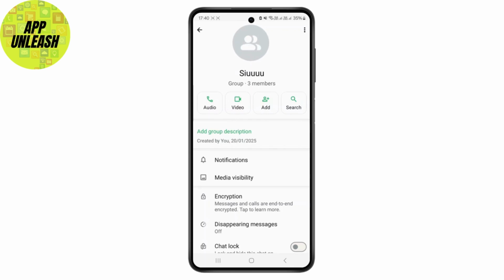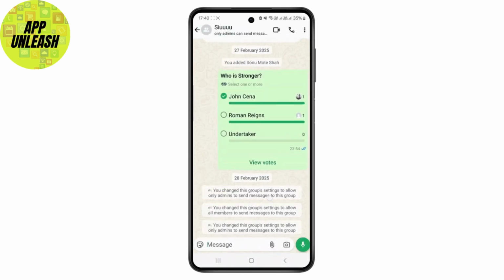How to Know Who Removed Me from the Admin in WhatsApp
How to Know Who Removed Me from the Admin in WhatsApp (2025)!
Wondering how to find out who removed you from being an admin in a WhatsApp group? This video will show you exactly how to check if you've been removed as an admin and how to identify who did it. Whether you're asking, "How do I find out who took my admin rights on WhatsApp?" or looking for a way to track this action, this tutorial has you covered. Watch now to learn how to know who removed you from the admin in WhatsApp!

Timestamps:

00:00 How to Know Who Removed Me from the Admin in WhatsApp
00:10 How Do I Check Who Took My Admin Rights on WhatsApp?